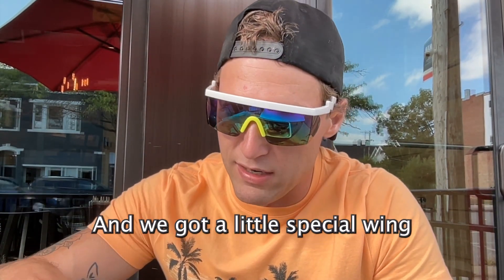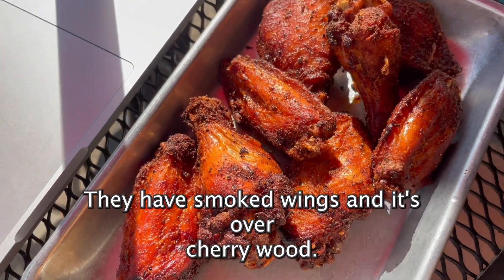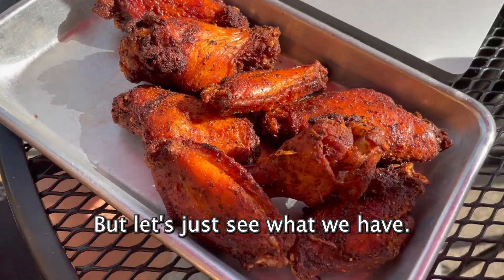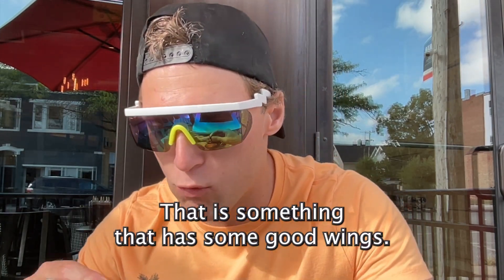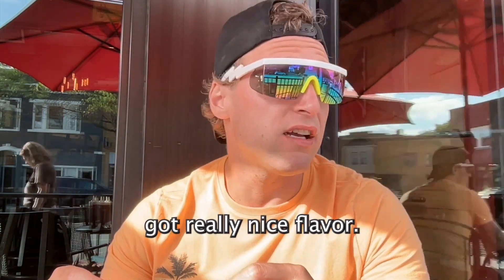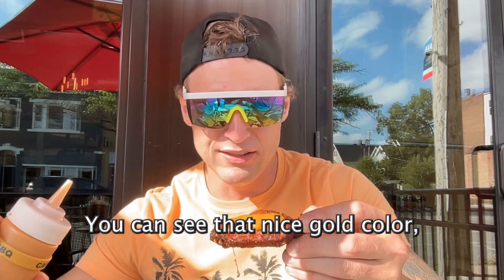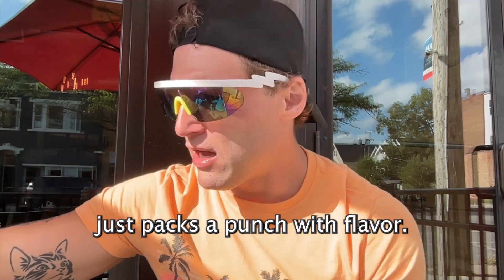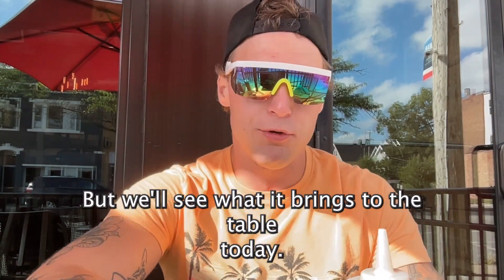Woodstock Wing Review